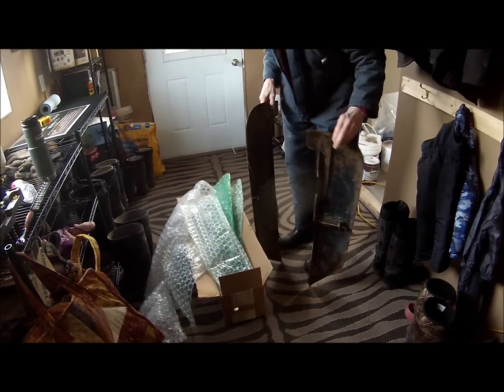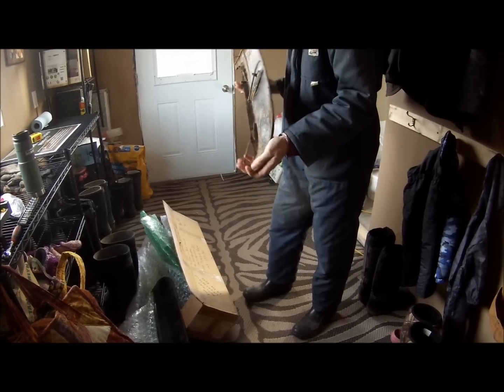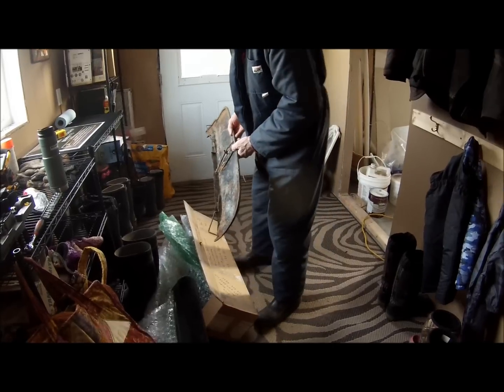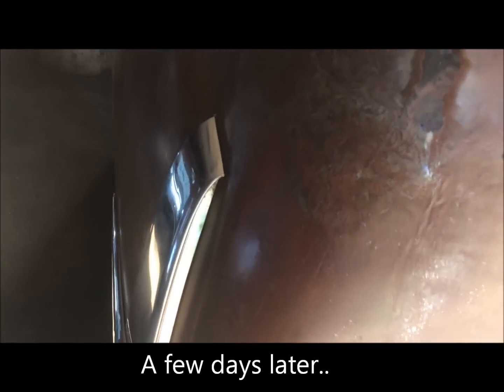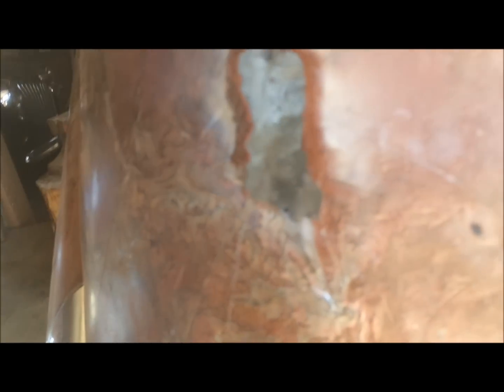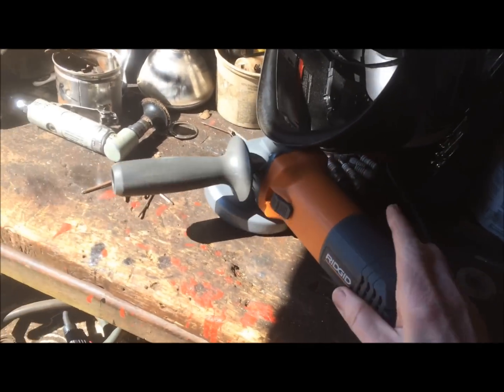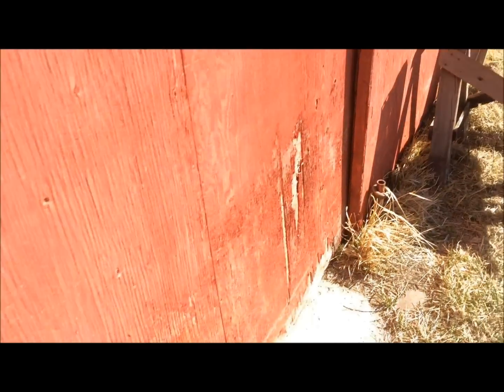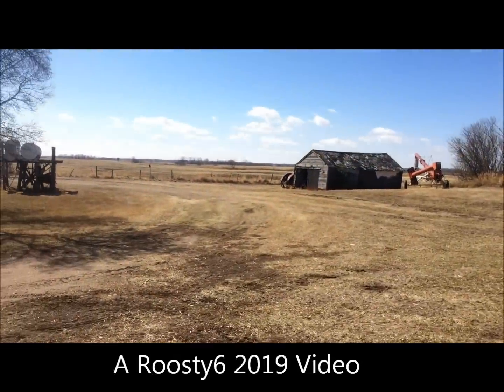Opening The Mail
Opening the mail from a facebook friend containing some accessories for the 52 Merc. Plus a little activity in the workshop.